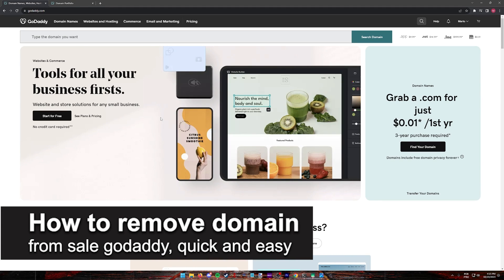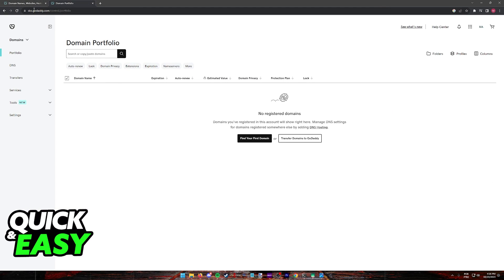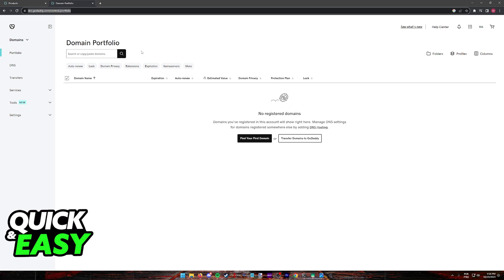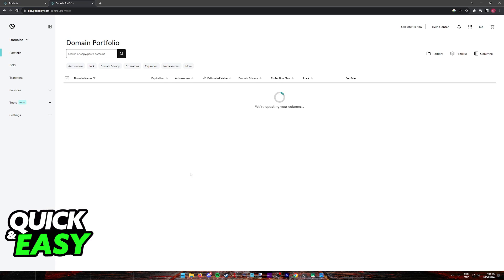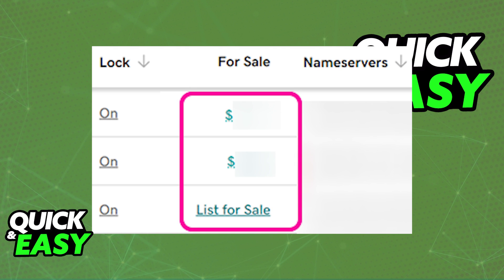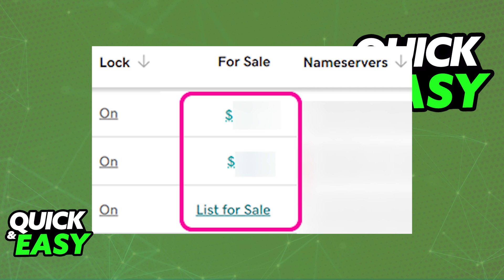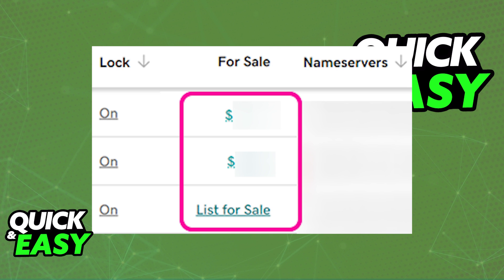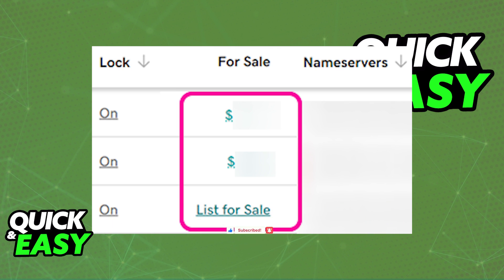How To Remove Domain from Sale GoDaddy (2025)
In this video I will solve your doubts about how to remove domain from sale godaddy, and whether or not it is possible to do this.

Welcome to the video: How To Remove Domain from Sale GoDaddy
I hope I have helped you with the video!